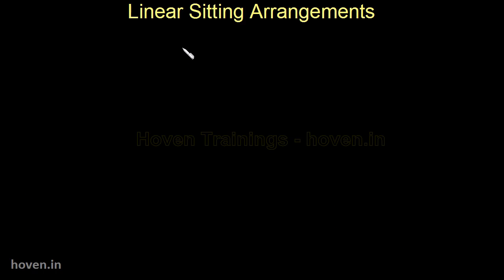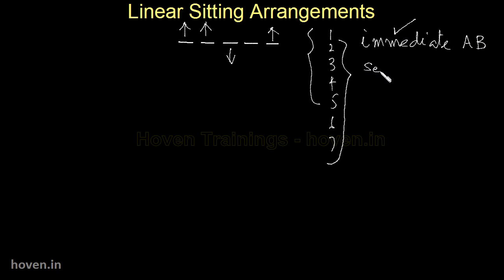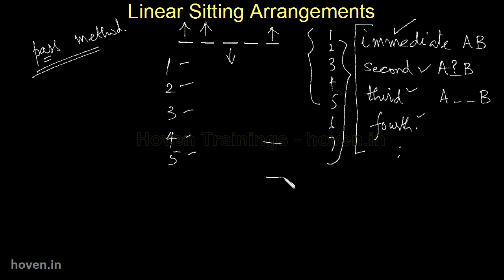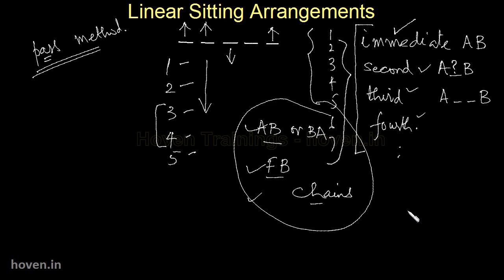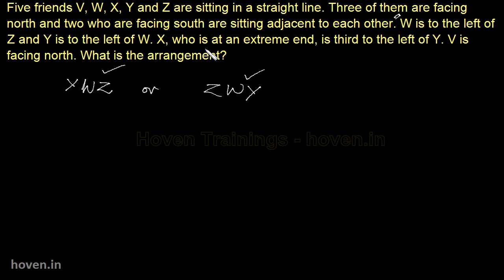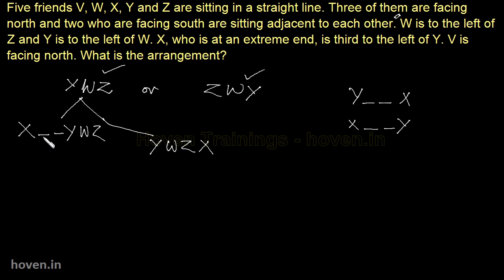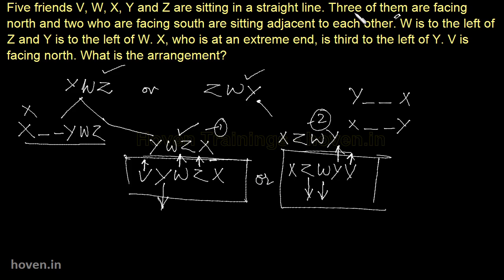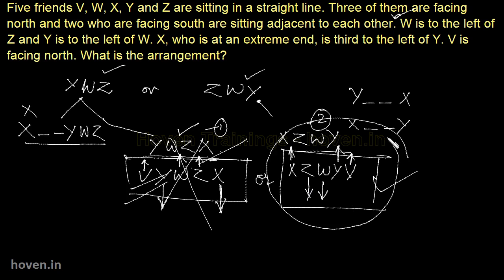Linear Sitting Arrangements - How to Solve (Pass Method) - Tricks for Bank PO,SSC,GATE,LIC(AO) Exams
In this tutorial I have shown how to solve seating arrangement questions by using the pass method.